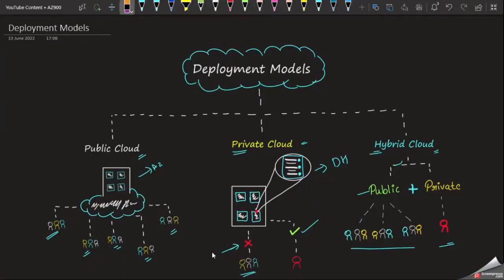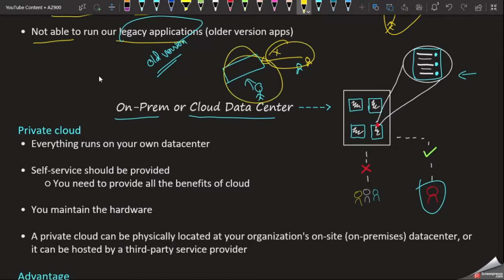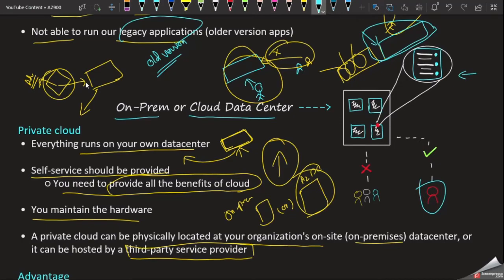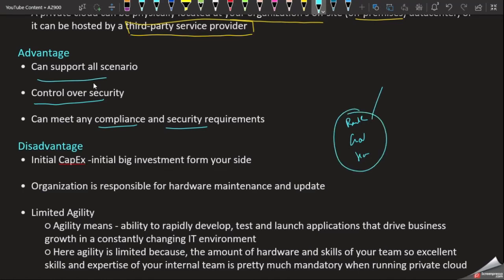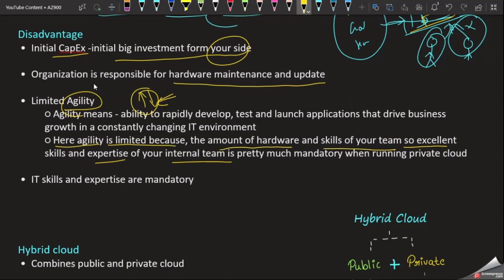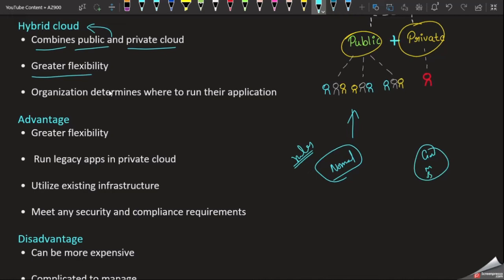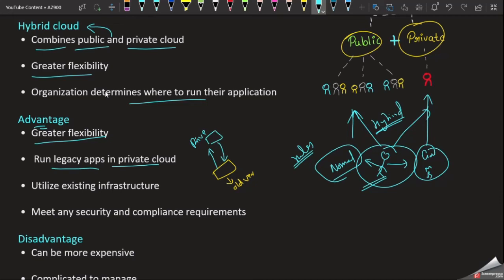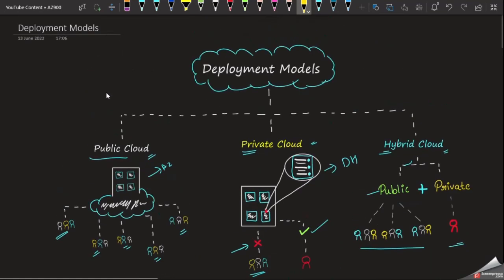2.7.2- Deployments model Part-2 tamil | Az900 | Azure Fundamentals Full Course